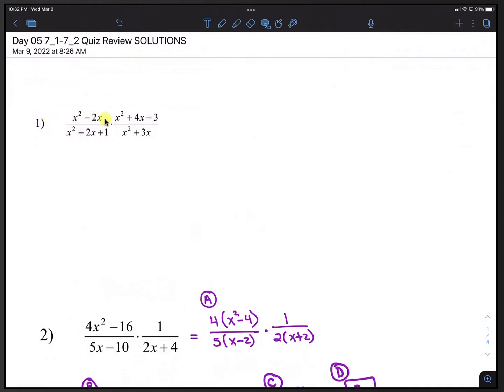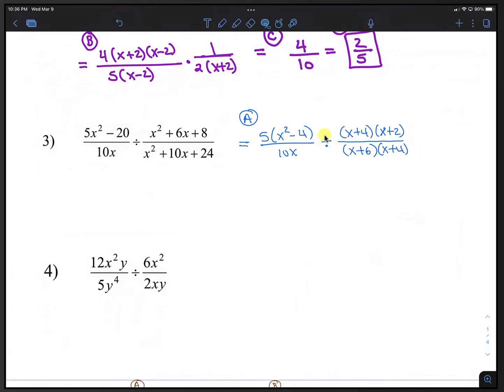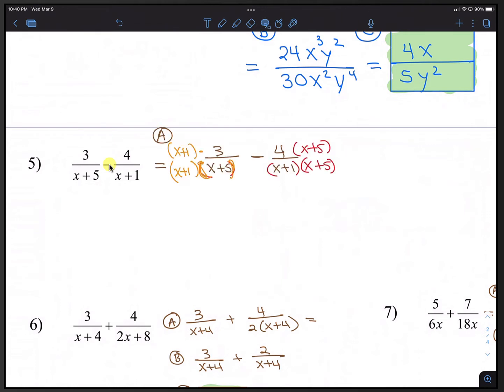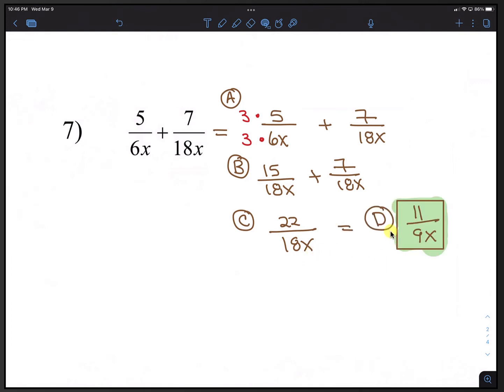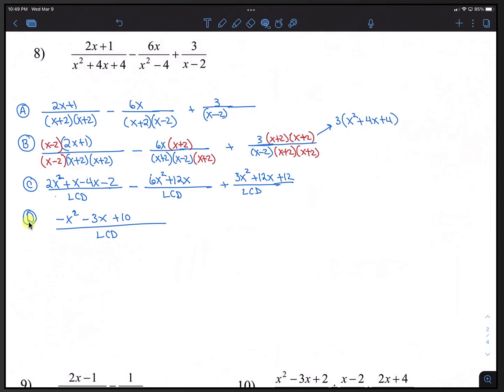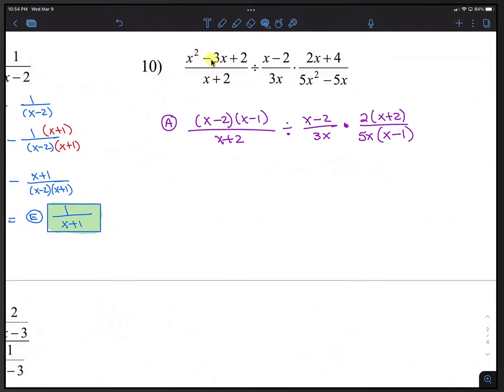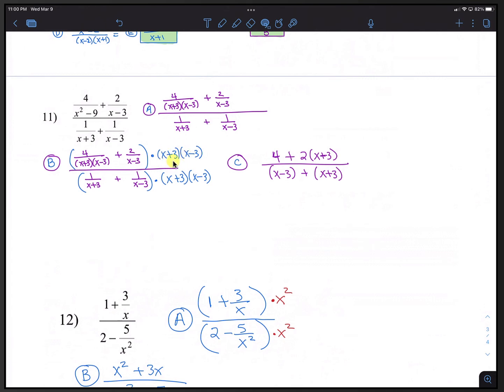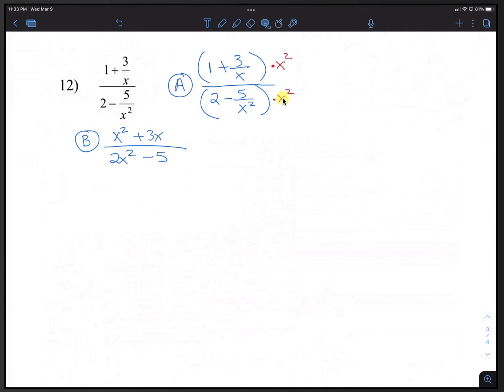AccelGeom Quiz Review - Rational Expressions